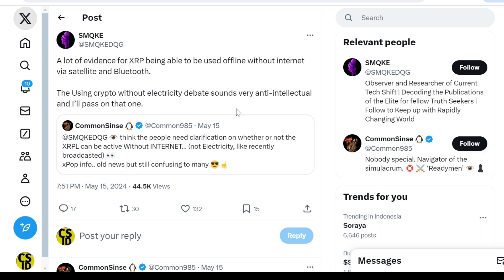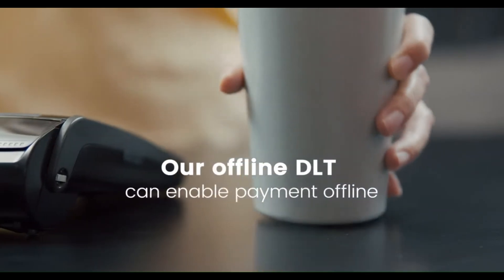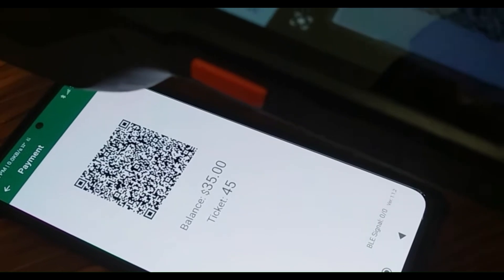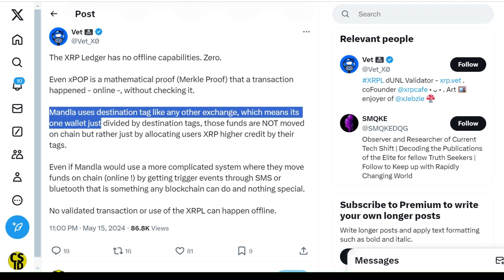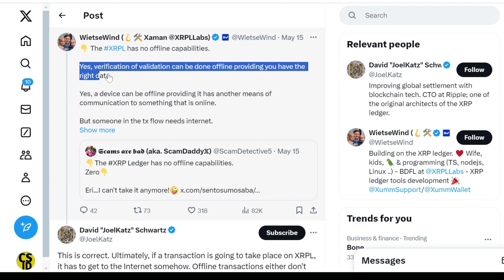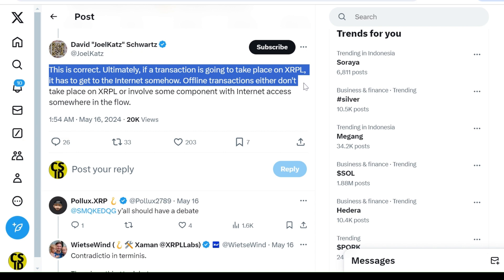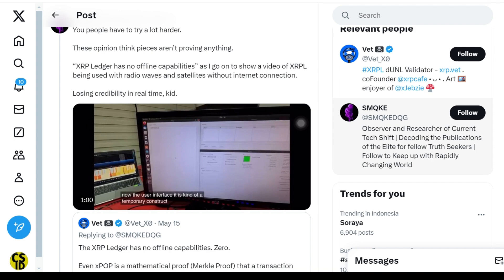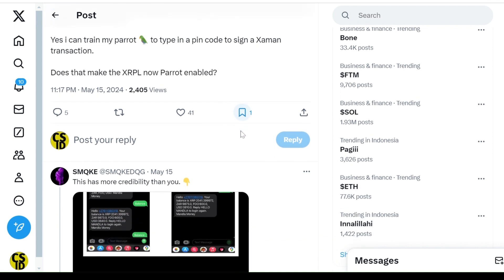Can You Use XRP Ledger Without Internet? Ripple CTO Explains!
There has been talk in the XRP community that the XRP Ledger (XRPL) can process payments without the internet.
Some members, like “SMQKE,” provided examples suggesting this.
They showed payment systems where users could access and use their XRP offline through methods like SMS.
One example was iBonus, which used QR codes and Bluetooth for payments without the internet.
Another was Mandla Money, a service that allows sending and receiving digital assets via SMS, bypassing the need for smartphones or internet.
These examples led some to believe that XRPL supports offline transactions.
However, experts in the XRPL developer community have disputed this claim.
Vet, an XRPL validator, said XRPL does not work offline.
He explained that services like Mandla Money use special tags for transactions, which don’t actually move funds on the blockchain but just adjust account balances.
Even if Mandla Money tried to move funds using SMS or Bluetooth, it would still need internet at some point.
Vet emphasized that this is not unique to XRPL and can be done on any blockchain.
Wietse Wind, founder of XRPL Labs, also confirmed that XRPL does not support offline transactions.
He said that while you can verify transactions offline, you still need internet access to complete any transaction.
Ripple’s CTO, David Schwartz, agreed with Wind.
He said that for a transaction to happen on XRPL, it must eventually connect to the internet.
He clarified that so-called offline transactions either do not happen on the ledger or need an intermediary with internet access.
Despite these explanations, SMQKE shared a video suggesting XRPL transactions could be done via radio waves and satellites without the internet.
Vet responded by saying that these methods involve third-party tools acting as intermediaries to complete online transactions.
Vet compared this to training a parrot to input a PIN for a transaction, asking if this would mean XRPL is “parrot enabled.”
This analogy highlighted that the ledger itself does not have offline capabilities, even if indirect methods are used.